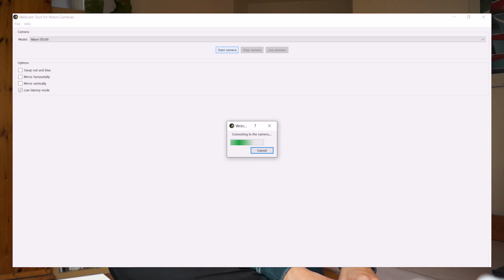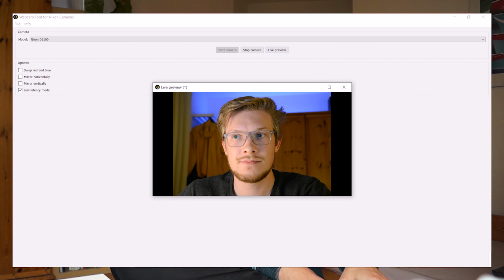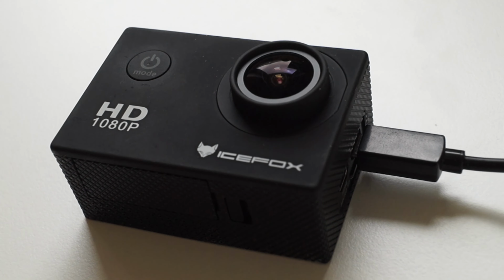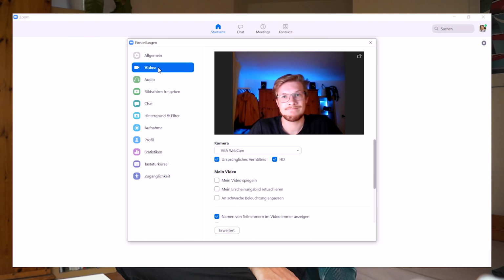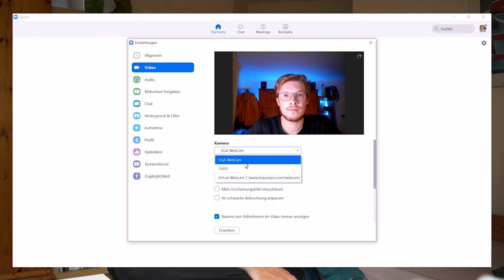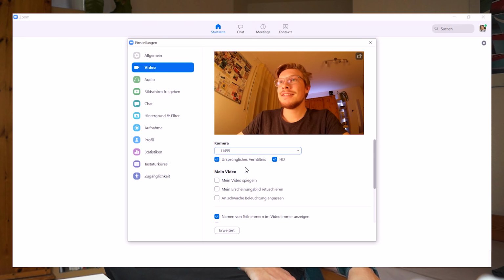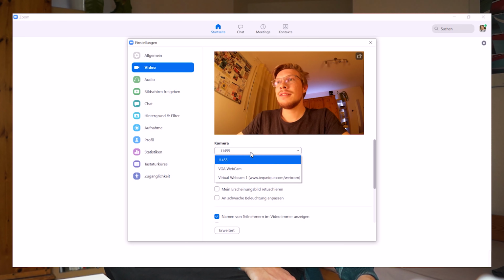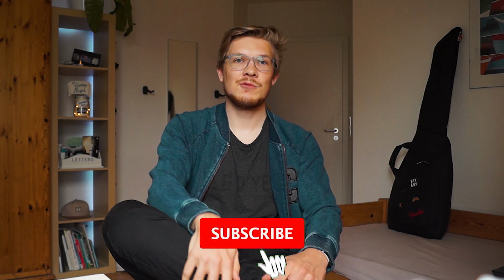How to use your Camera or Actioncam as a Webcam // Easy Tutorial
▶This way you can easily upgrade your webcam quality!

Today I'll show you how to use your Camera or Actioncam for Zoom, Skype, Facetime, Twitch streaming and more. This one works for old cameras too!

🕓 Timestamps:
0:00 - intro
0:20 - it's time to upgrade your webcam
0:35 - the solution
1:01 - camera as a webcam
1:31 - action cam as a webcam
1:48 - videochat example (zoom)

My Gear:

▶cameras:
Sony A58
Nikon D5100
Sony zoom lens 18-55 mm
Nikon zoom lens 18-105 mm
DJI Osmo Action cam

▶microphone:
Rode VideoMic Go
windshield deadcat
smartphone cable

▶accessories:
metal camera top handle
coldshoe adapter
action cam mounts

▶headphones:
bluetooth noise cancelling headphones
in ear headphones

▶storage:
SD Card (for camera)
micro SD Card (for action cam)
card reader
USB drive